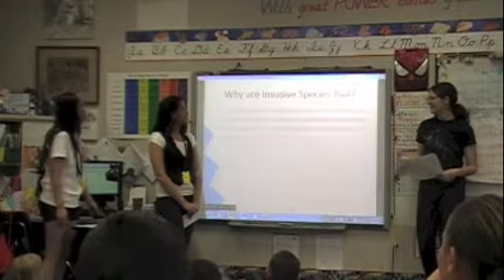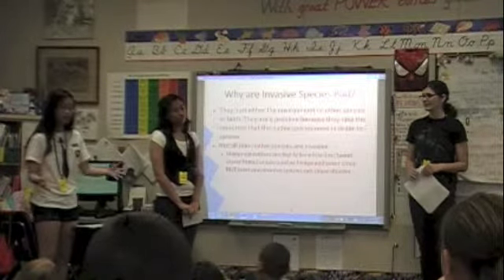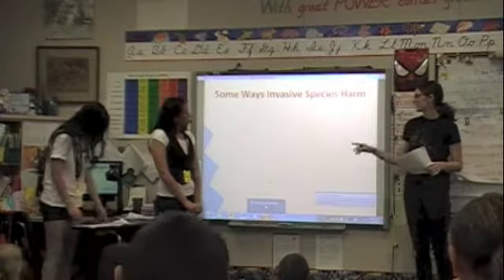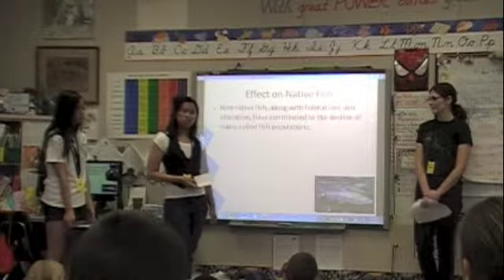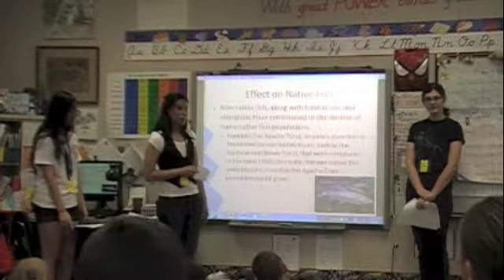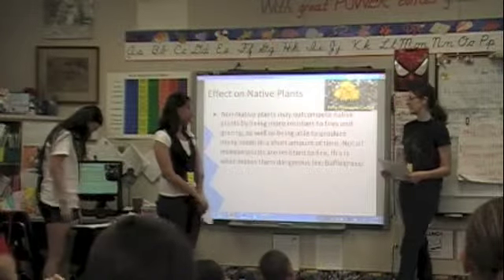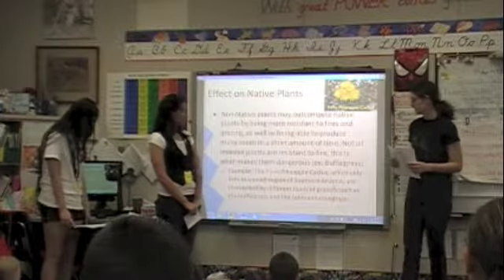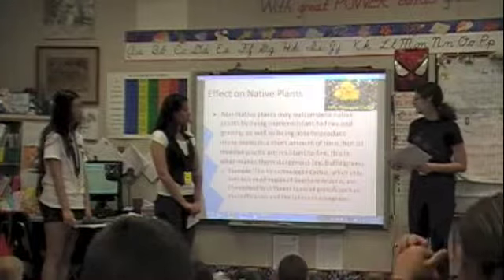Sustainability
Hello, Biology friends! This is Nicole bringing you an awesome-rific (not really) teaching video for my biology class in high school.